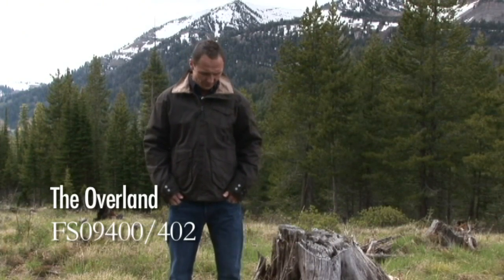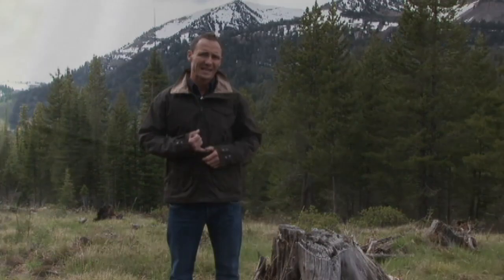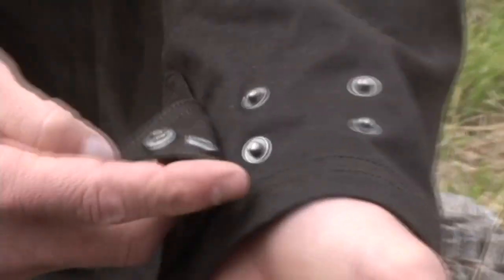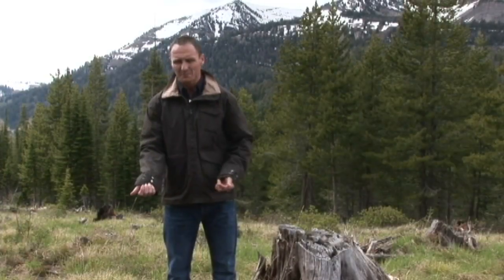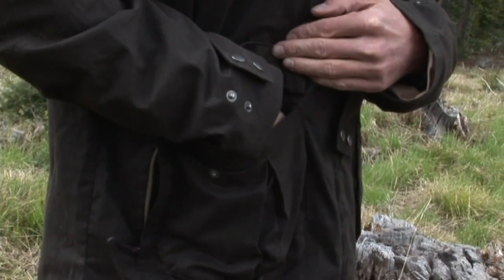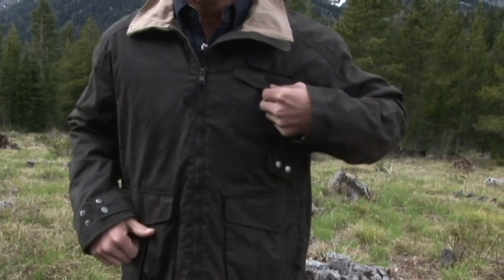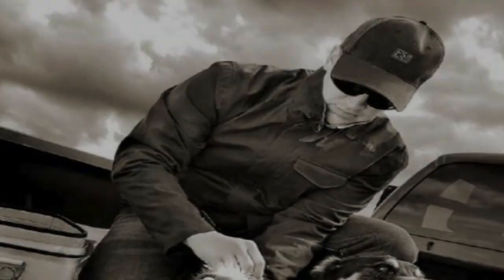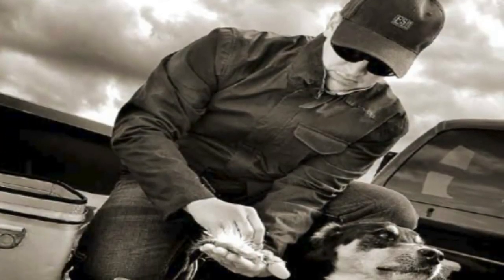Overland Jacket by Field & Stream Clothing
Battling the elements is a constant in the winter months, and wax canvas has been used as the main line of defense since the 1800s. The Overland is made from a modern day wax canvas that feels like you have had it for years. Two lengths are offered to fit different tastes, but only one color is offered because that's all you need. Built for adventure and the daily battle we call life. Learn more about the Row Back Jacket on Field & Stream Clothing